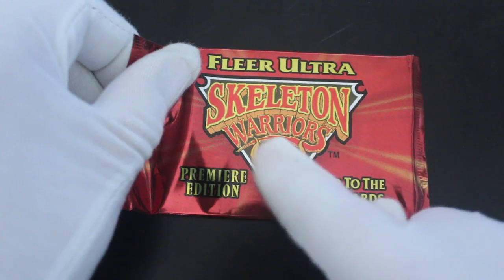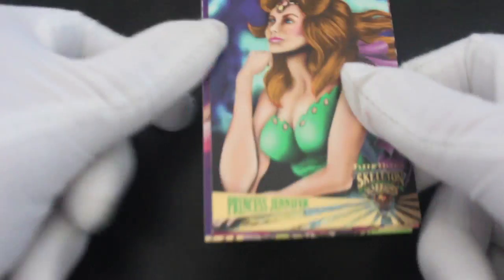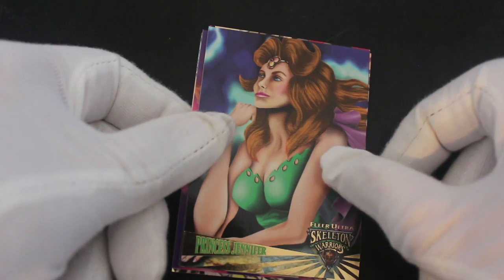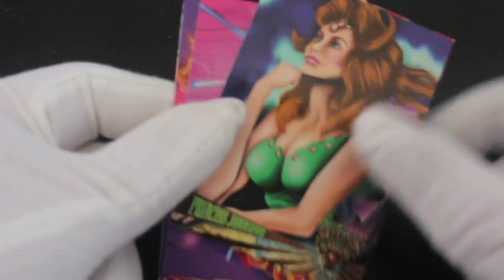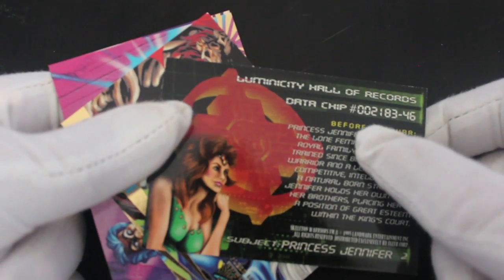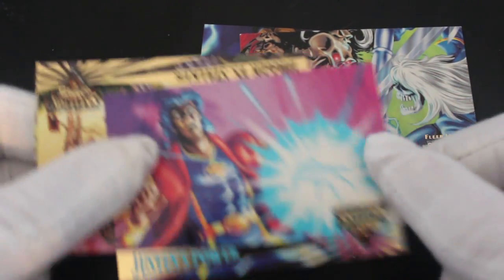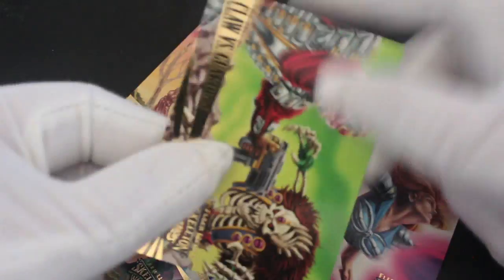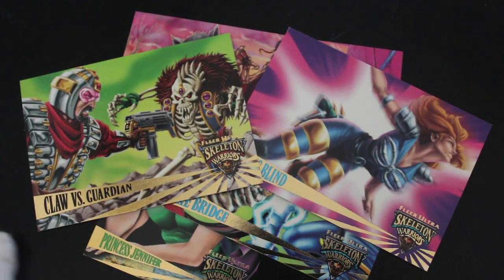Trading Card Tony #375 - Skeleton Warriors - Pack Opening!